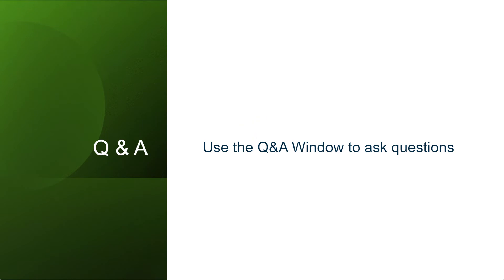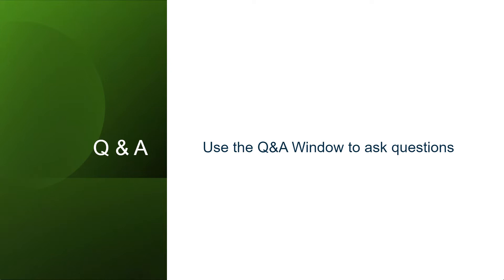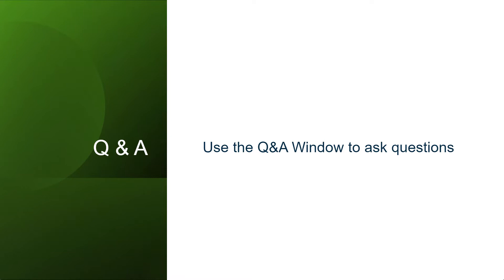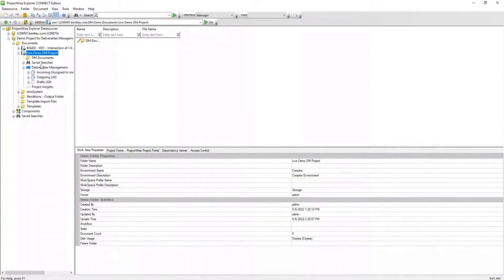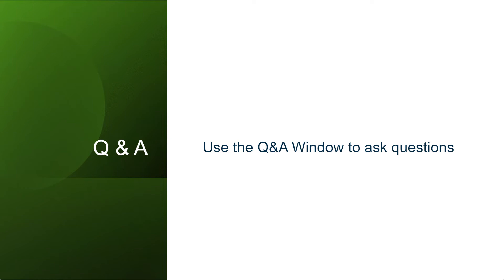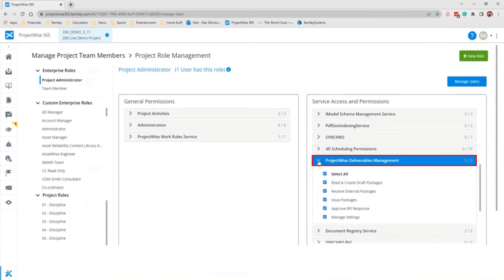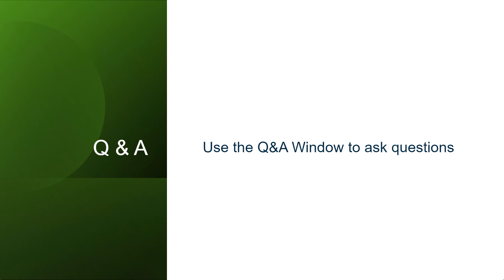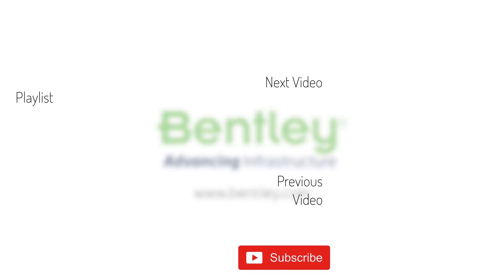Q&A Session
Answering the users' questions on Deliverable Management